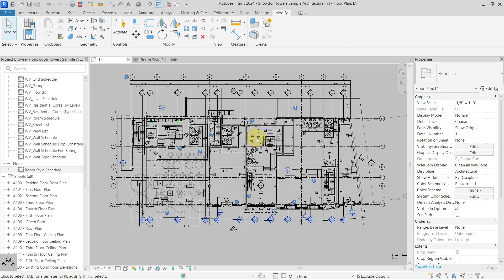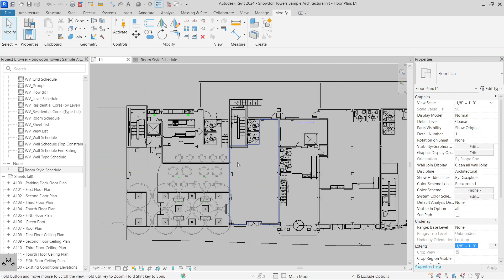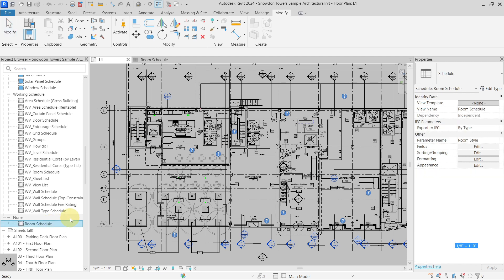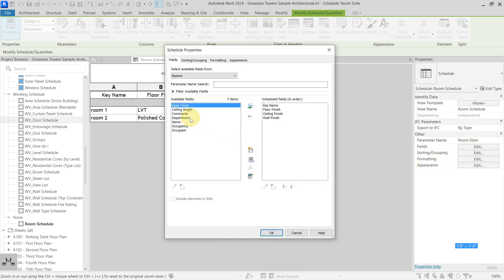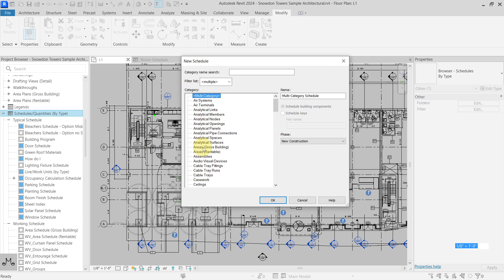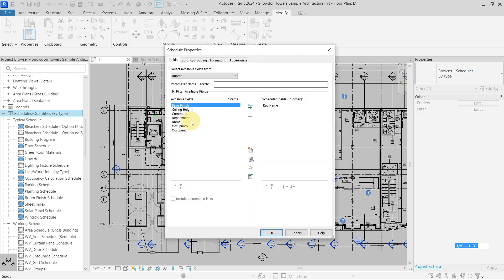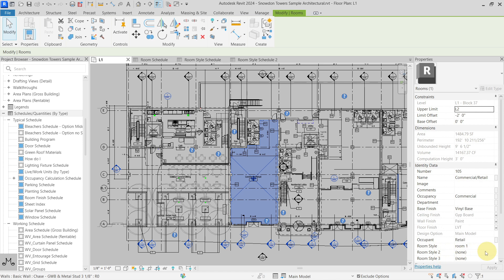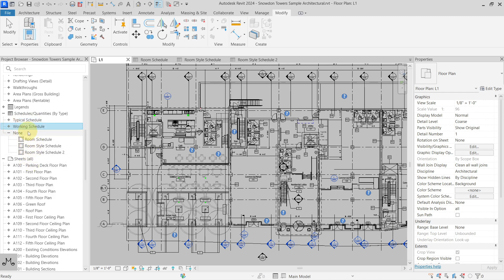Revit Tutorial - Key Schedules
In this video i will talk about few quirks when working with keys schedules in Revit.